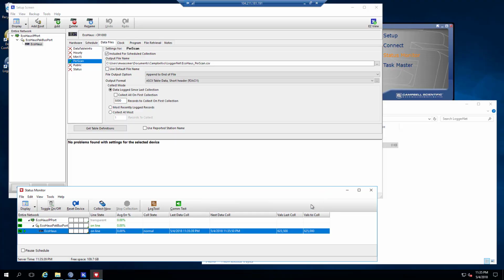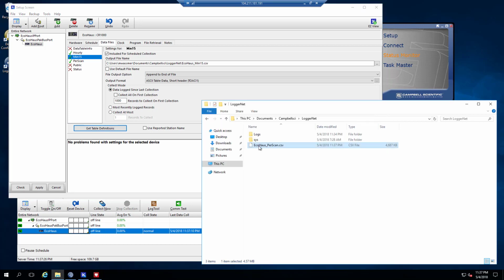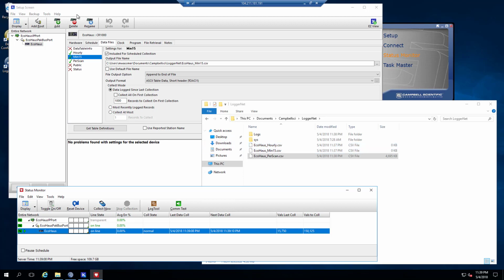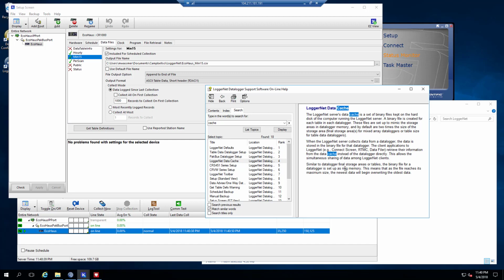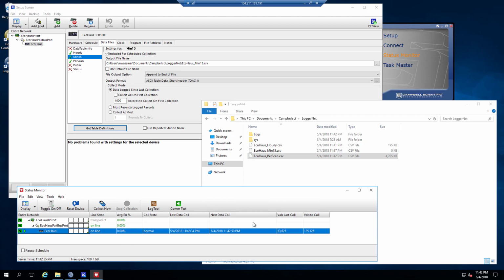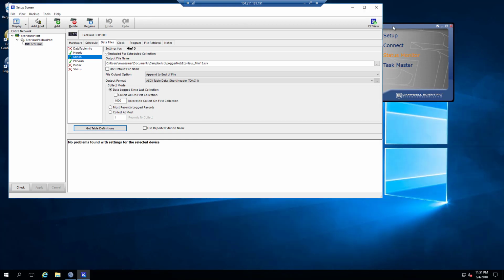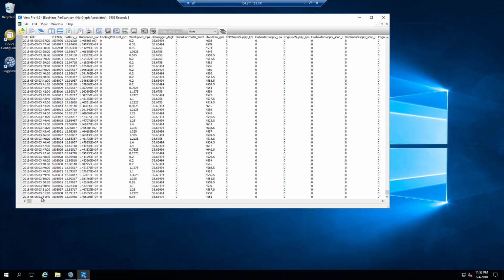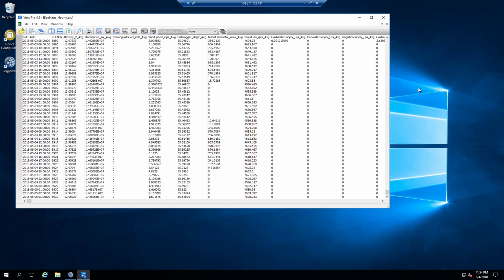Scheduled Collection Continued and Binary Data Cache Intro